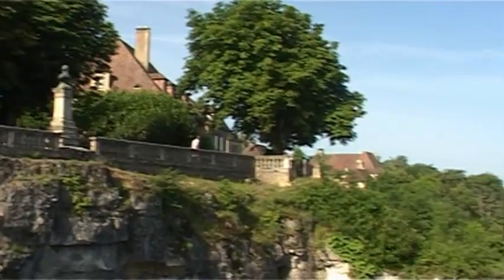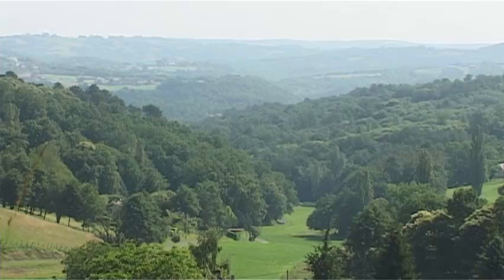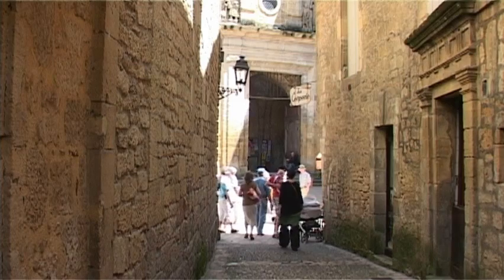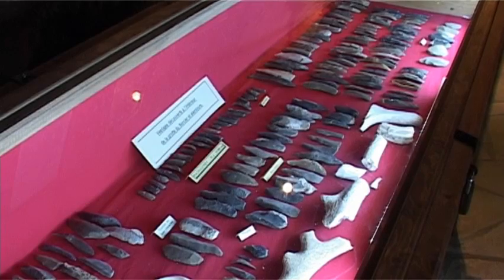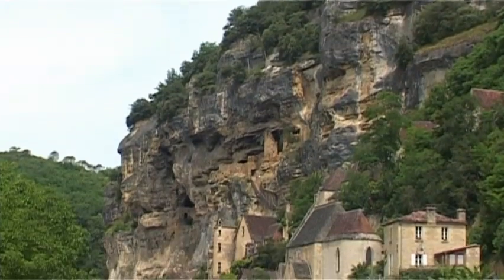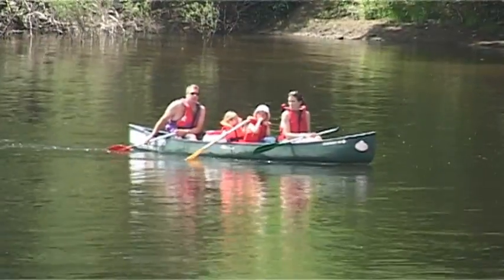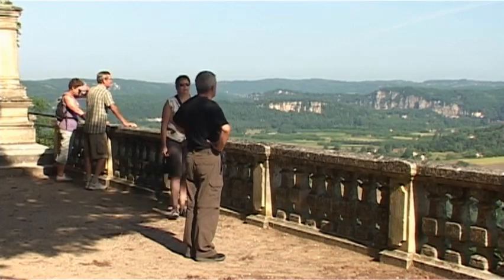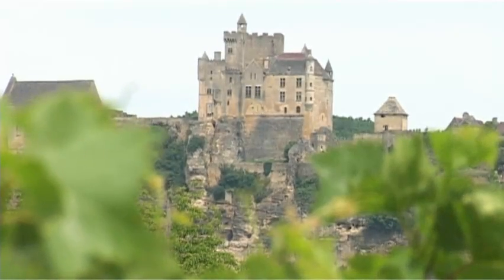Keycamp - Dordogne Holiday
The Dordogne enjoys a warm climate which makes exploring the site a must.   Canoeing down the river, visiting historic villages and sampling the local cuisine is a must.